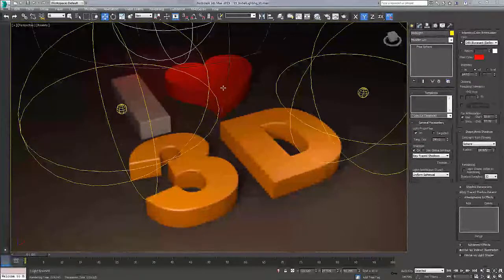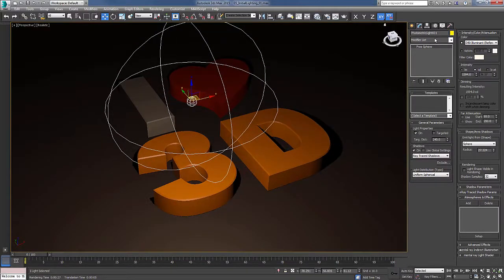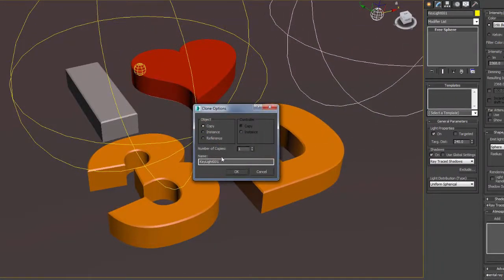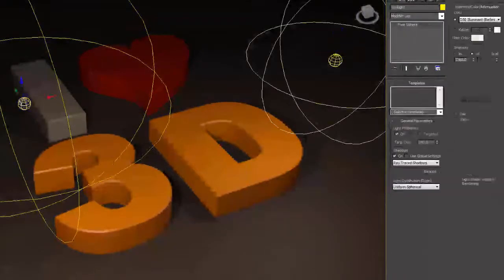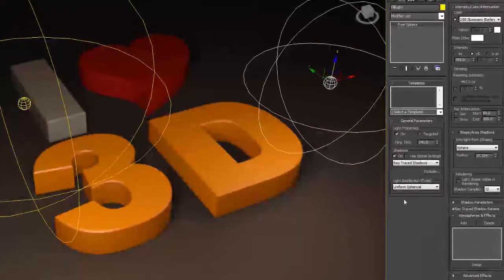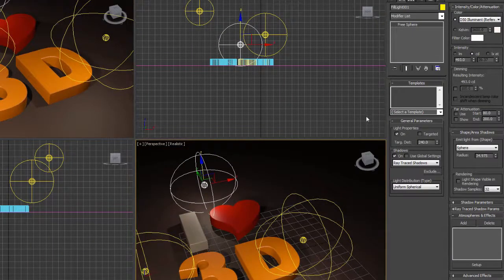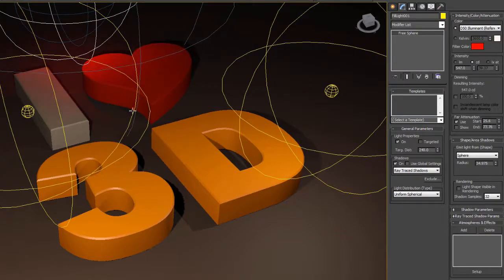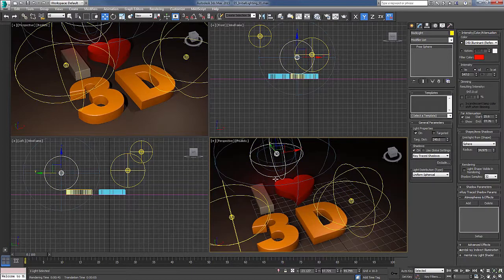How to Create a 3D LOGO – Lec 8 Three Point Lighting Theory